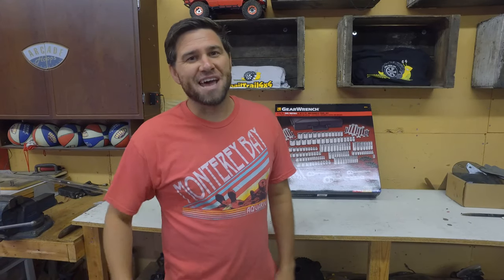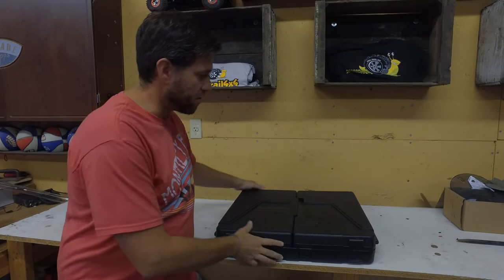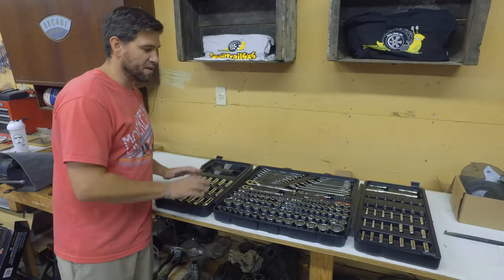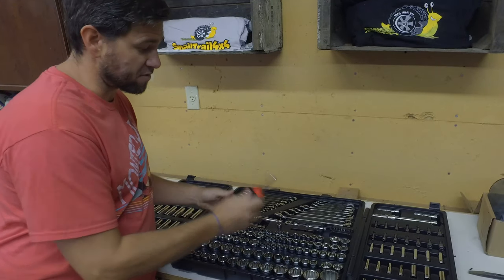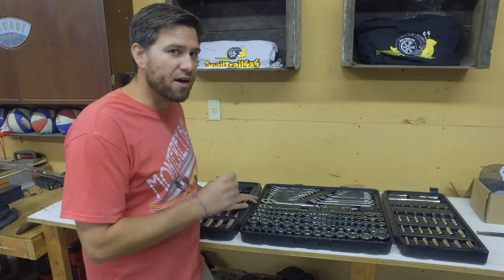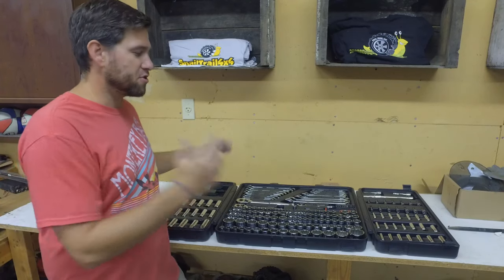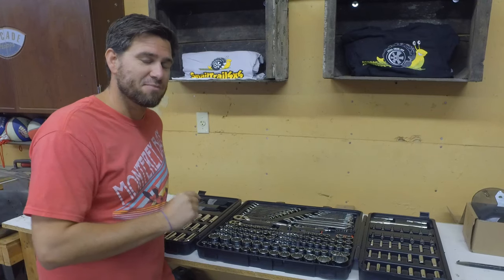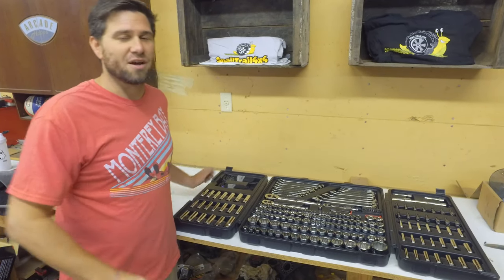216 Pc. GearWrench Tool Kit | Sockets, Wrenches, Hex Keys, and more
As you know, I love GEARWRENCH. Their tools have always been able to take the constant use and abuse that I have given them.

216 Pc GearWrench Tool Kit

When I started off, I had a kit just like this, and it gave me the right leg up on having all the tools that I need to work on my truck.

Here are a few alternative kits you can choose from.
84 Pc GearWrench Tool Kit
110 Pc GearWrench Tool Kit
243 Pc GearWrench Tool Kit

-- keep crawling --